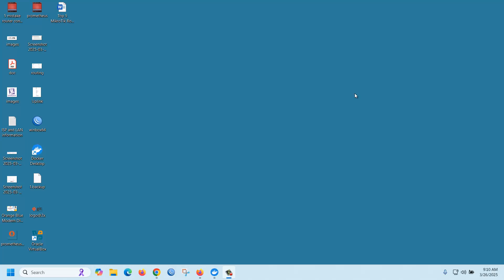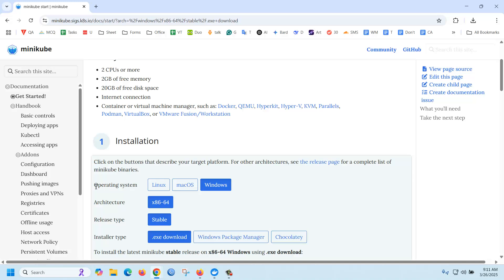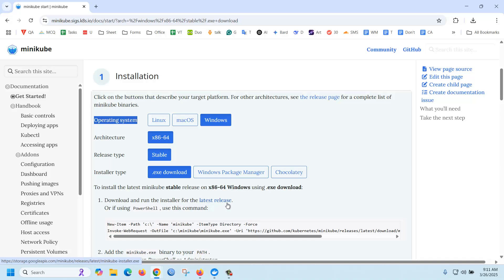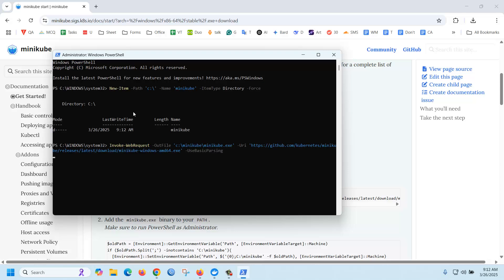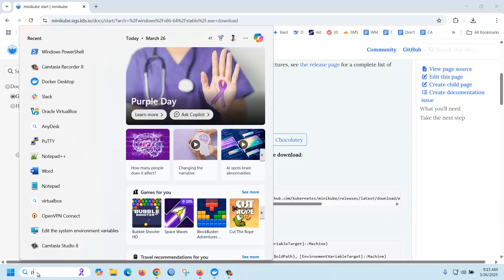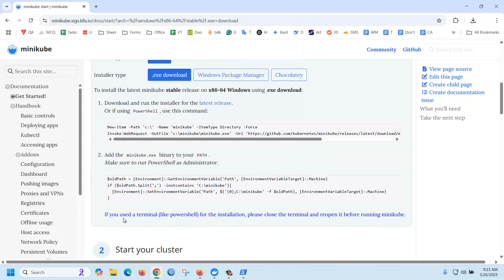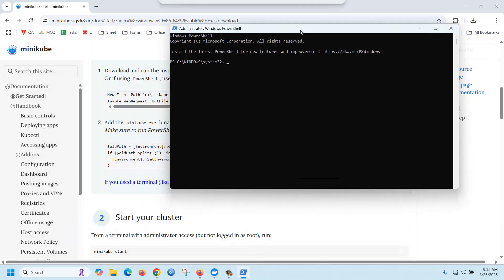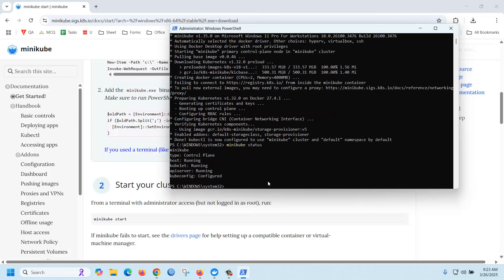How to Install Minikube on Windows | Step-by-Step Kubernetes Setup Guide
Want to run Kubernetes locally on your Windows system? In this tutorial, I’ll show you how to install Minikube on Windows step by step. Minikube makes it easy to set up a lightweight Kubernetes cluster for development and testing.

🔹 What You’ll Learn:
✔ System requirements for installing Minikube on Windows
✔ How to install Minikube using PowerShell and Command Prompt
✔ How to set up a Kubernetes cluster with Minikube
✔ How to verify Minikube installation and run your first cluster
✔ Troubleshooting common Minikube installation issues